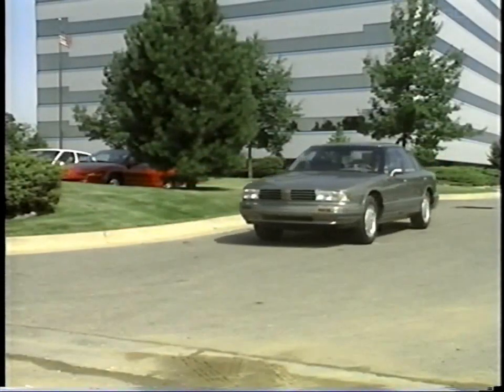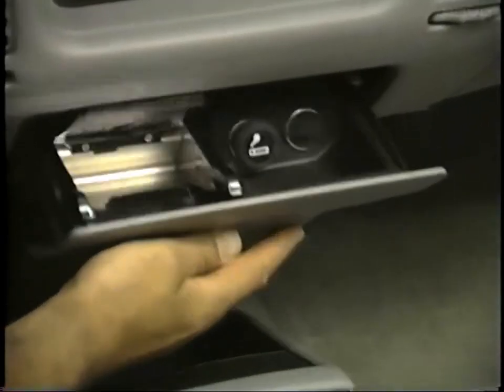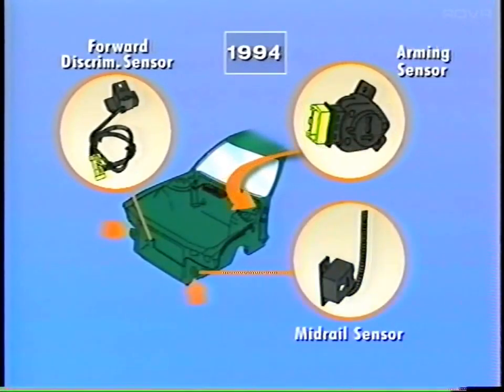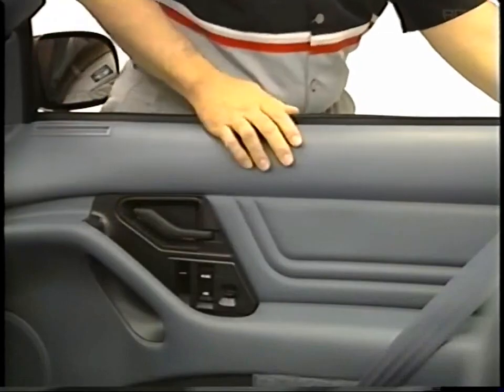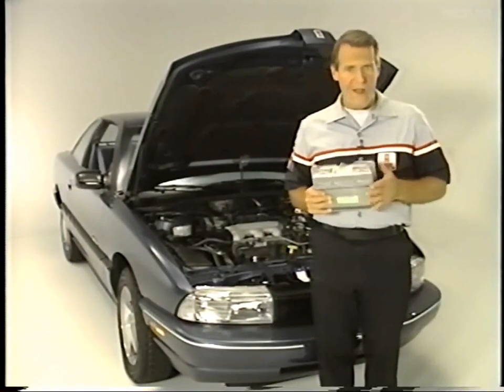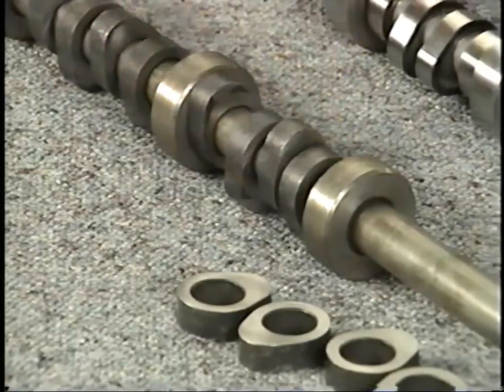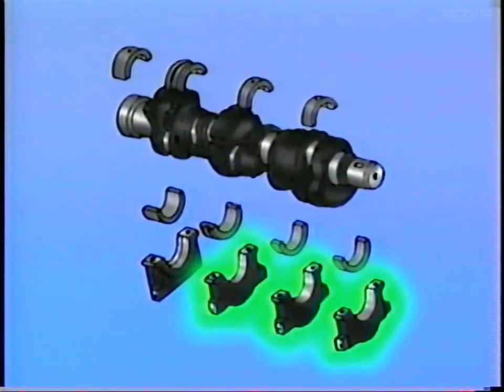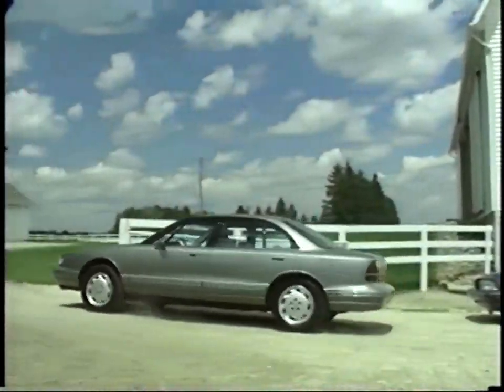Oldsmobile 1994 Products Update 88, 98, LSS, Cutlass and Achieva Service Update 1993